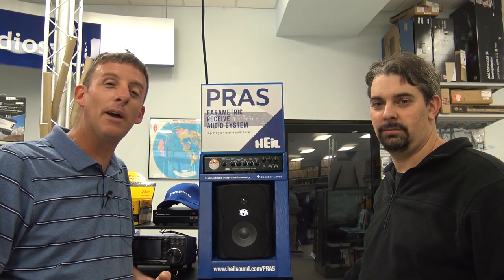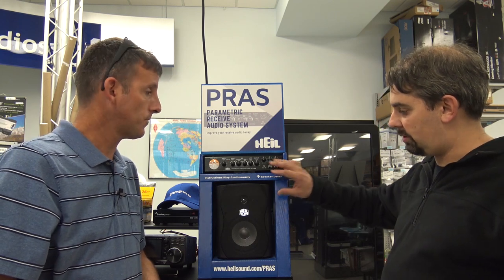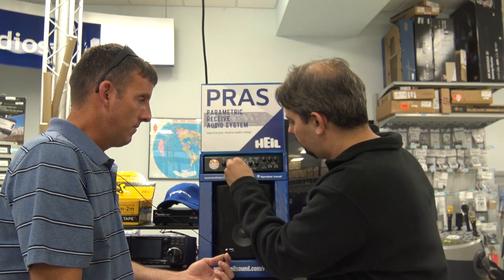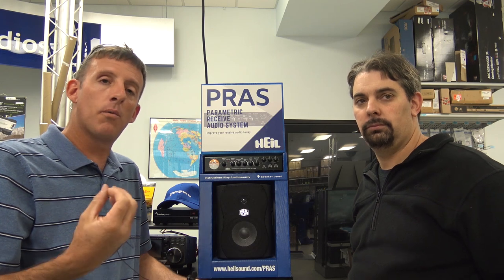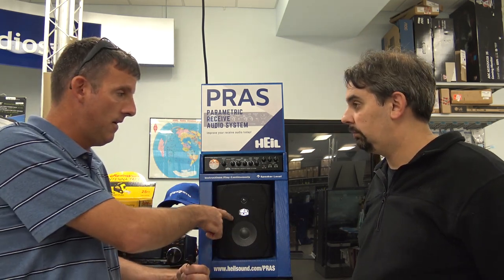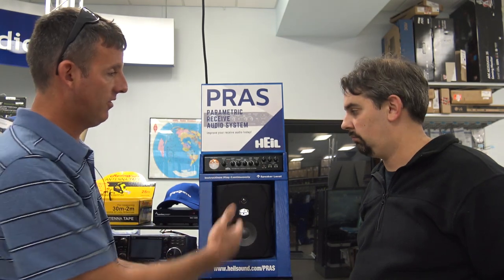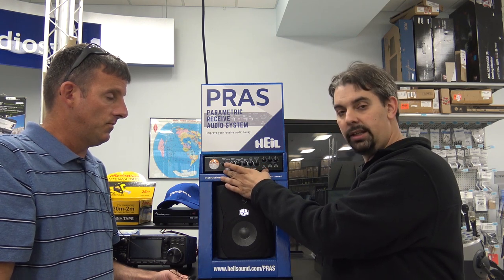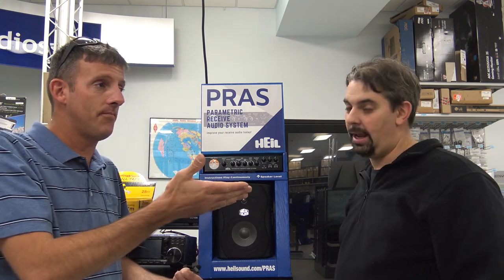Heil Sound, PRAS Parametric Receive Audio System, Quick Look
When I saw this, I knew nothing about it. Haven't heard of it. But when they showed me, I thought it would be worth a quick look. For those who want a perfect sounding receive, and the ability to use an EQ to dig out weak signals.